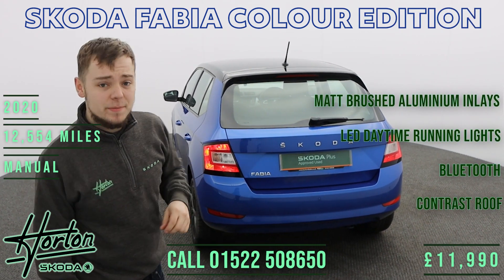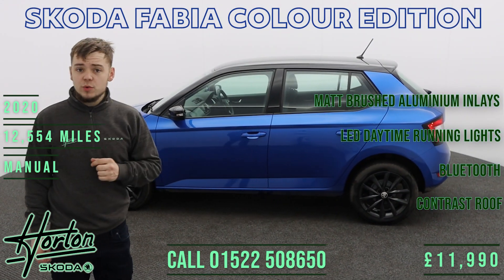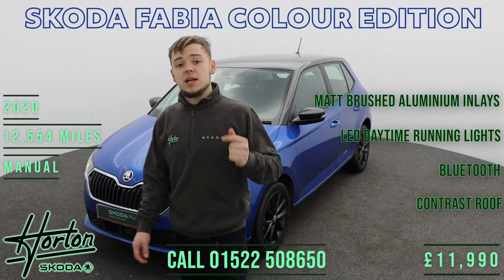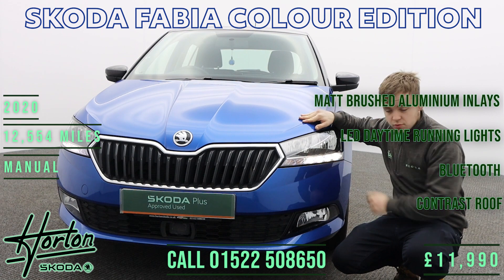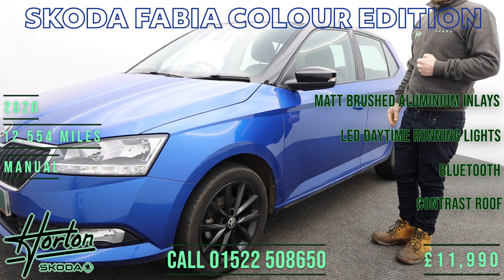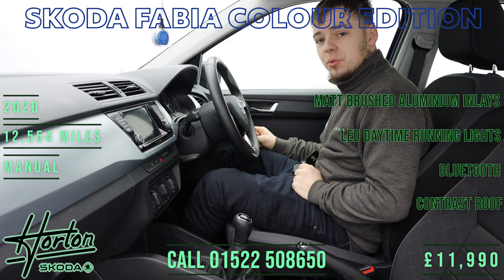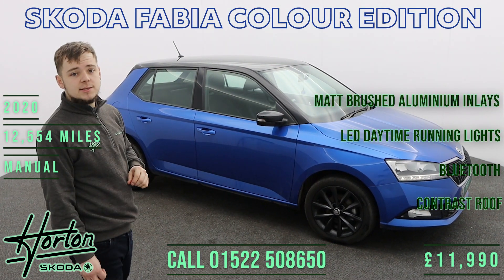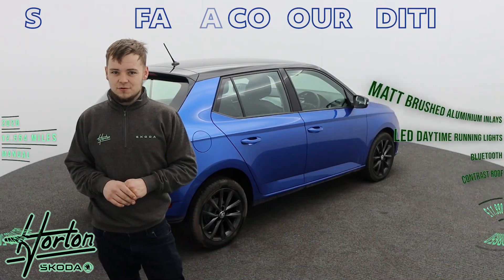2020 | SKODA Fabia | Colour Edition | Used Car Specification Rundown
Test Drive Today!